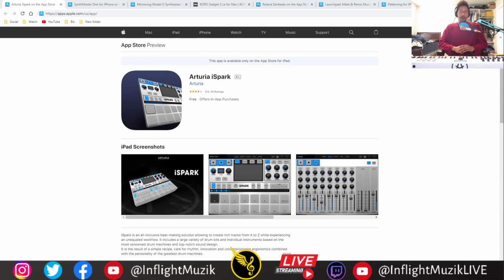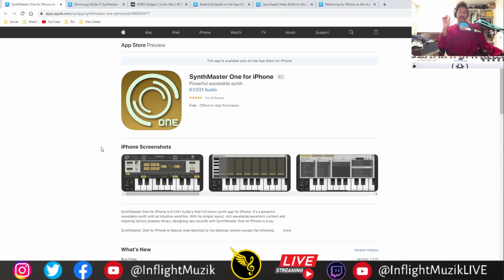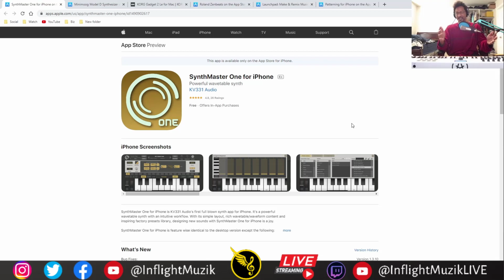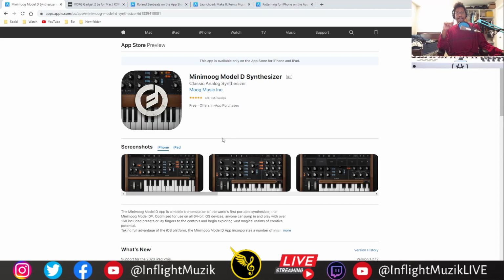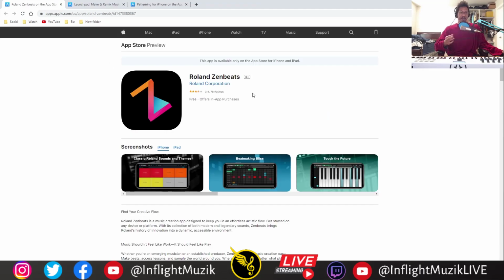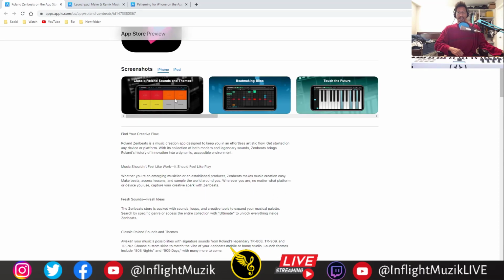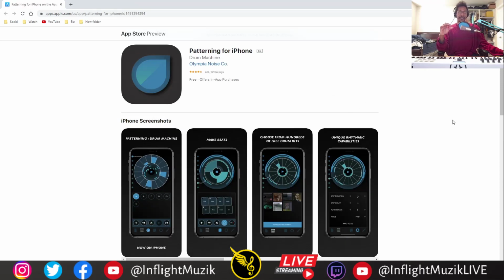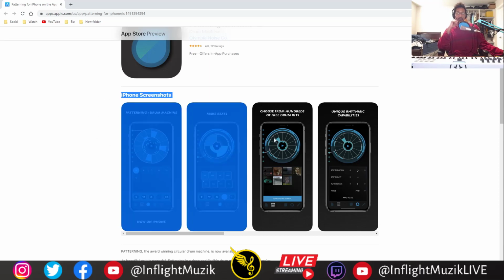FREE Music Production Apps To Make Beats On Your Phone or Tablet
These are some of the best free music production apps, virtual instruments, and even DAWs to make beats on your phone or tablet.  This should help anyone trying to figure out how to make beats on your phone for free.  Enjoy these free apps for making beats on your phone.